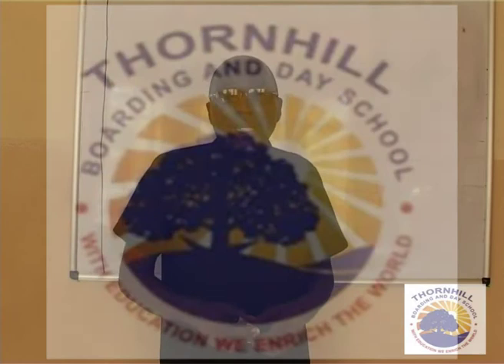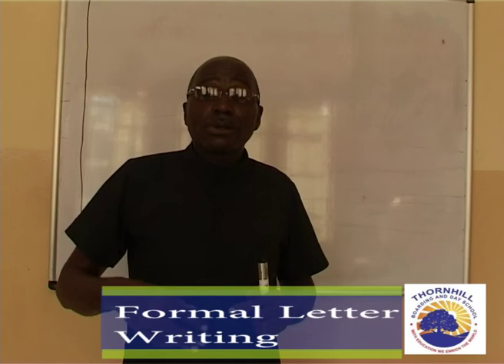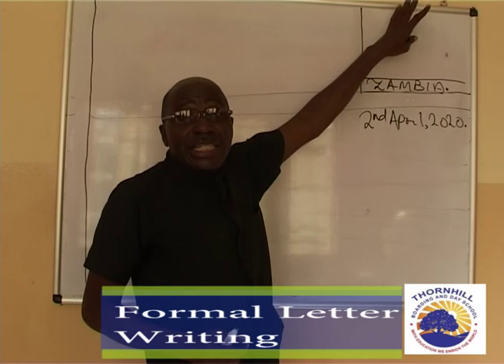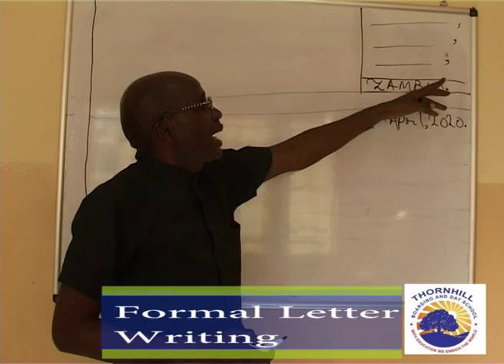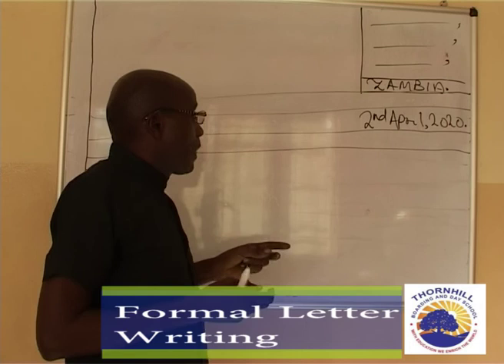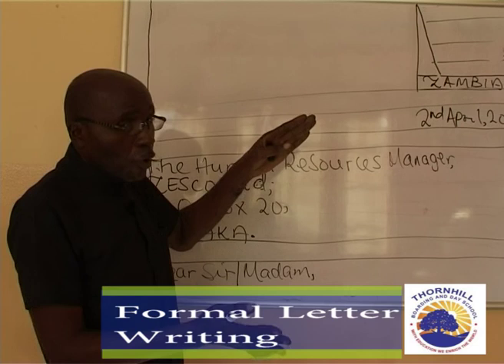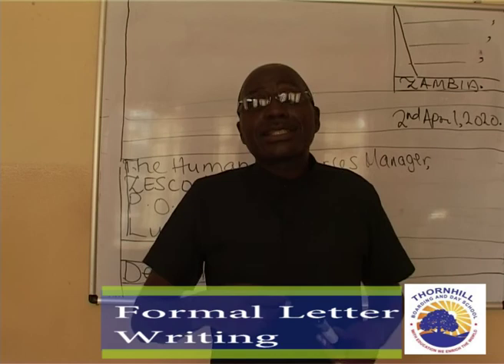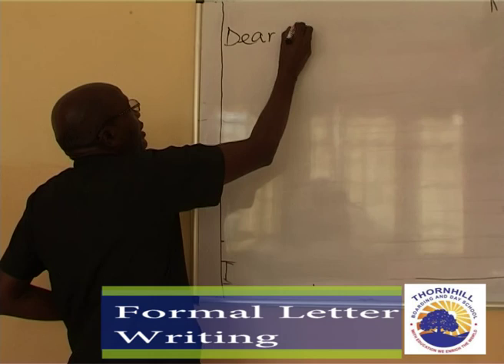Formal Letter writing